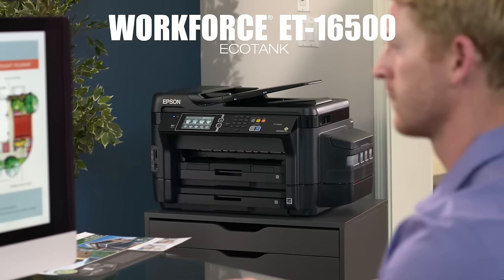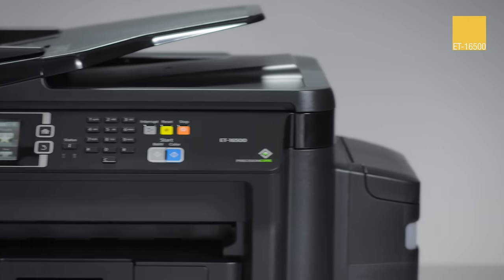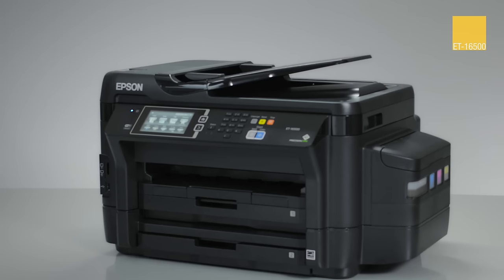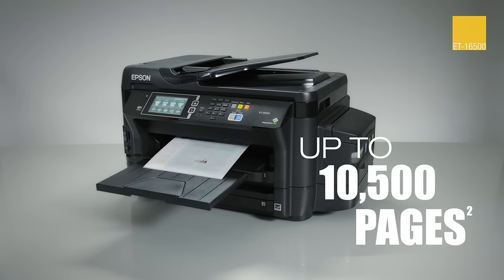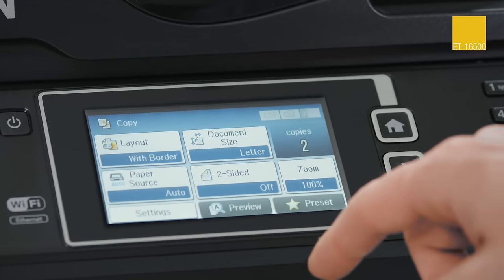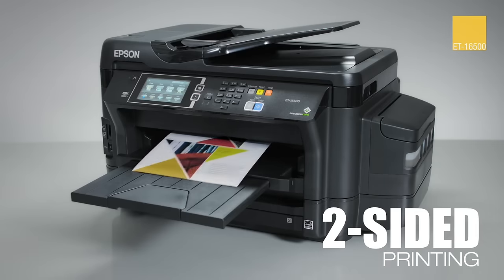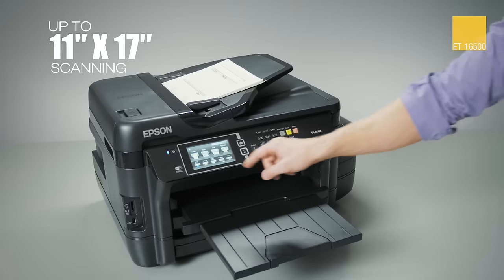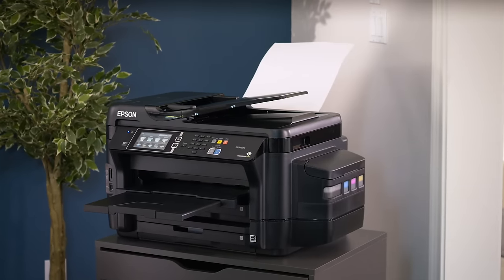Epson WorkForce ET-16500 | Take the Tour of the Wide-format All-in-One EcoTank Printer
This wide-format EcoTank wireless all-in-one features cartridge-free printing with easy-to-fill supersized ink tanks, and includes up to 2 years of ink in the box. The ET-16500 features wide format print and scans, plus a 500-sheet paper capacity.